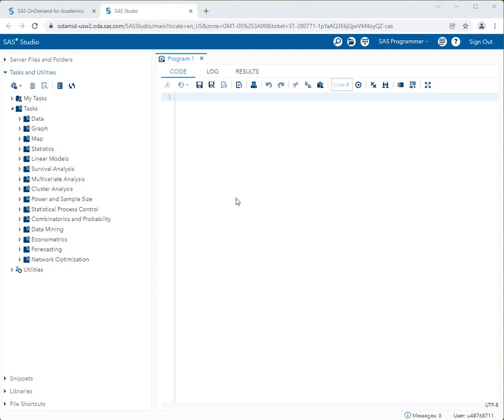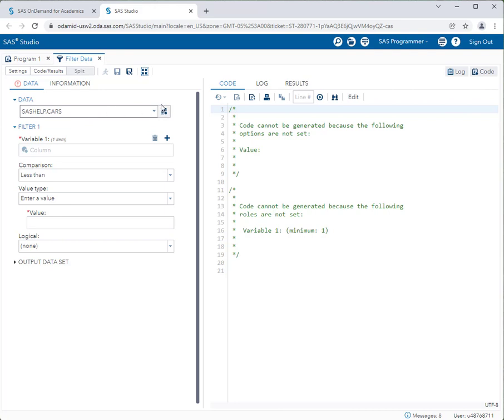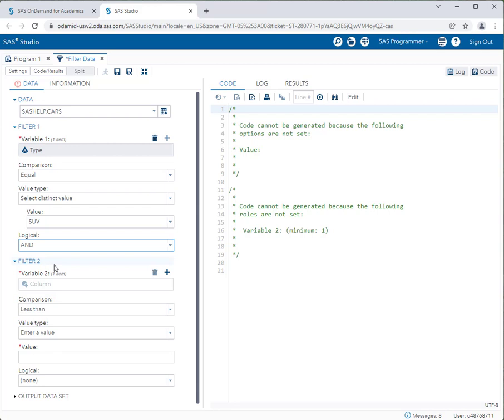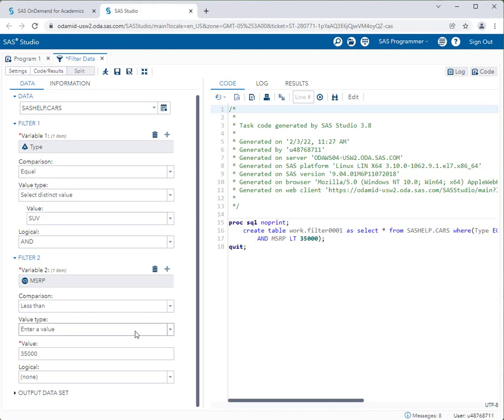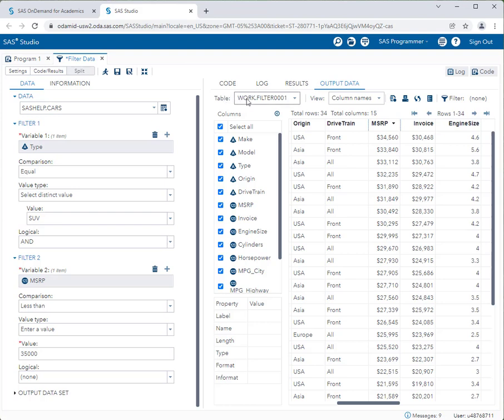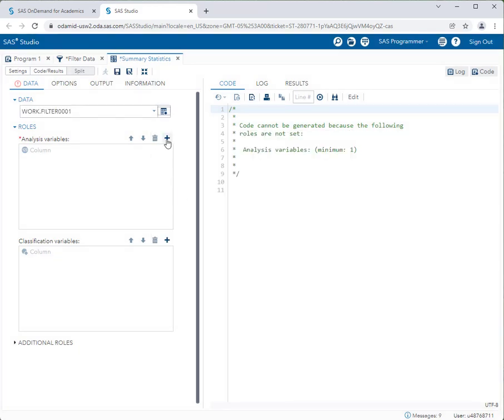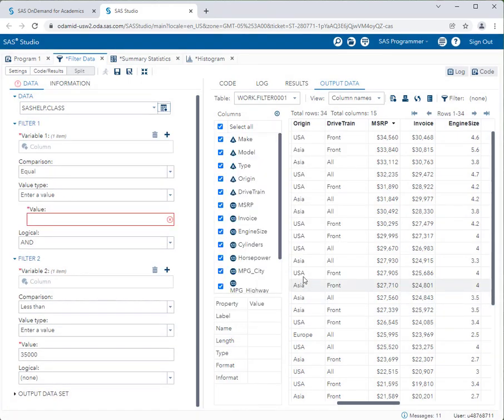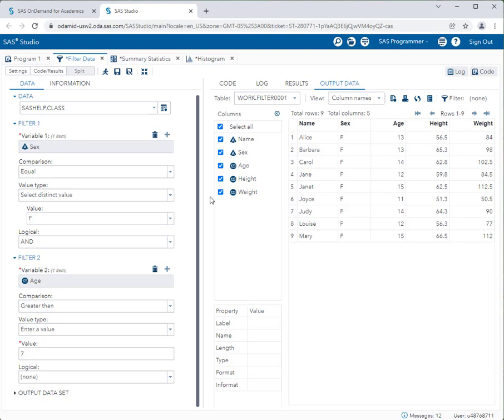SAS Studio - Filtering a Data Set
Quantitative Analysis - SAS Studio - Filtering a data set